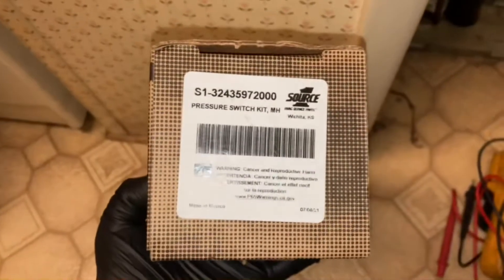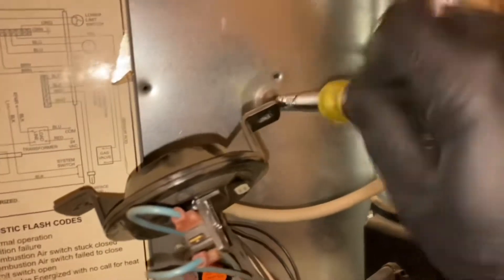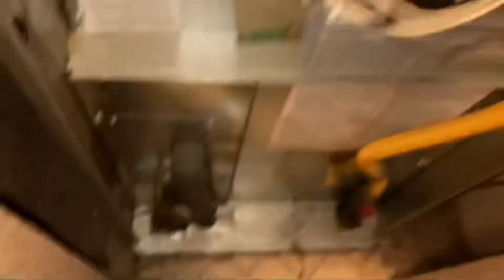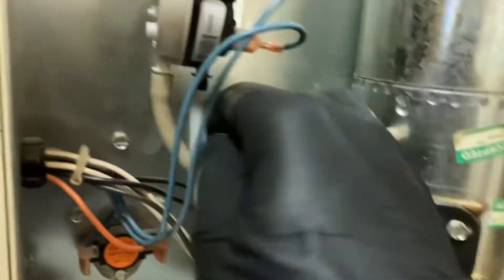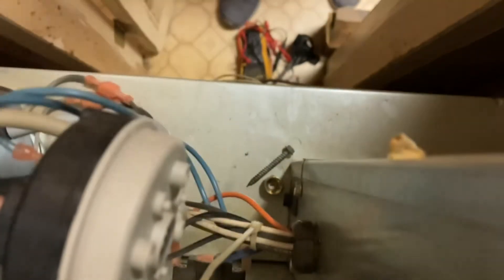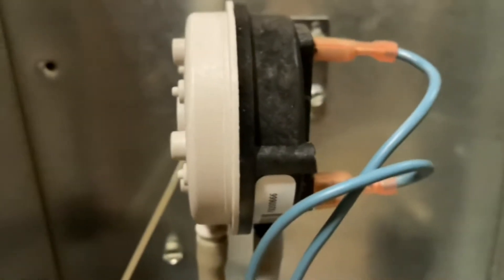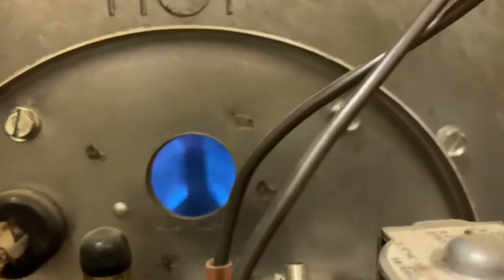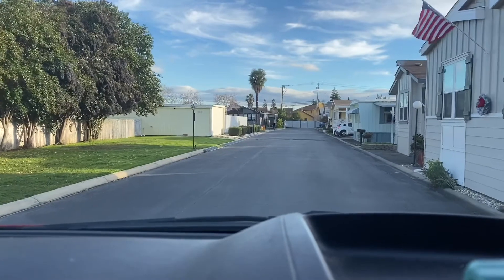Coleman furnace pressure switch replacement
Replacing a pressure switch on a Coleman mobile home furnace